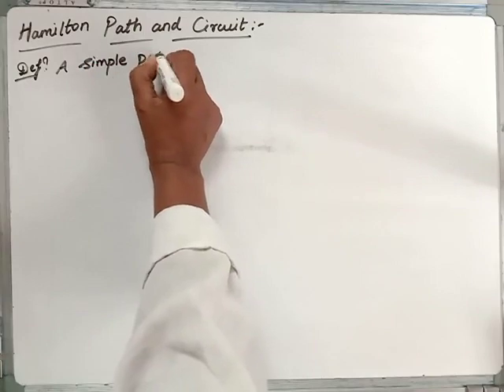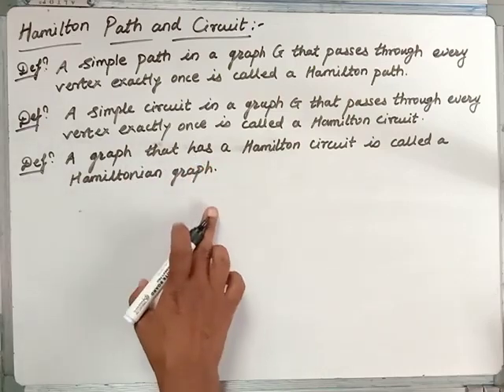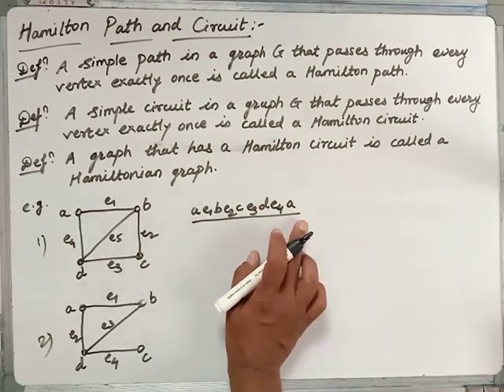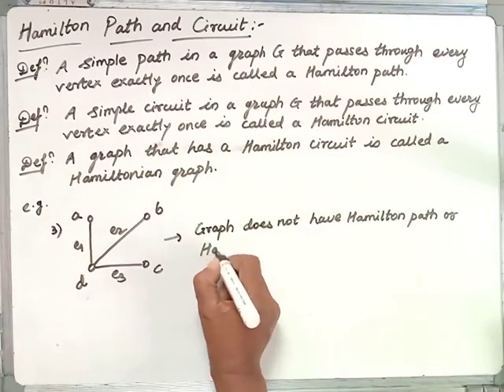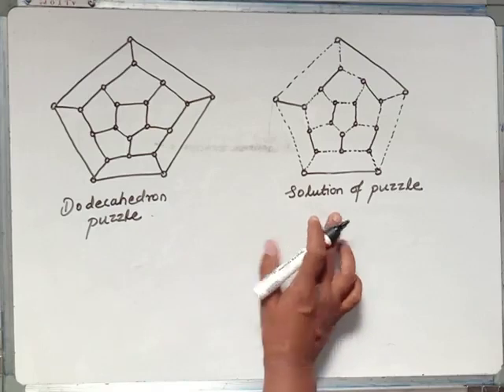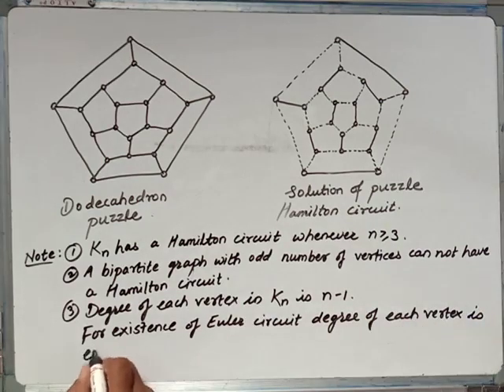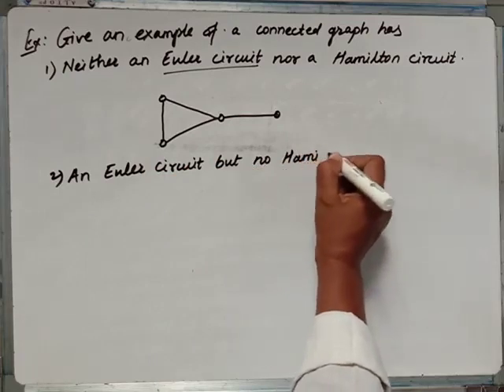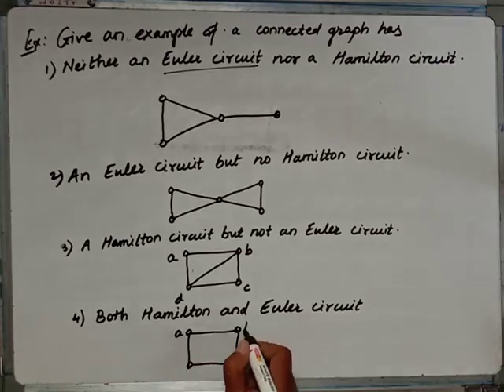Ch3v3: FYBCS (Graph Theory)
Hamilton path and circuit with examples